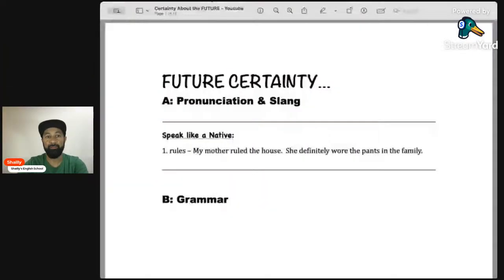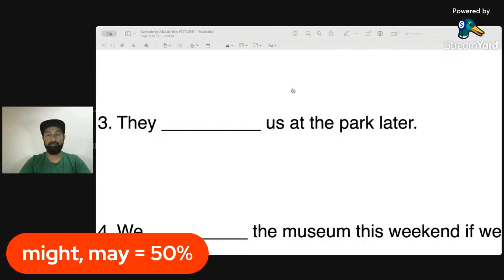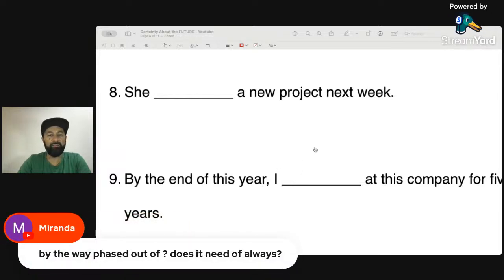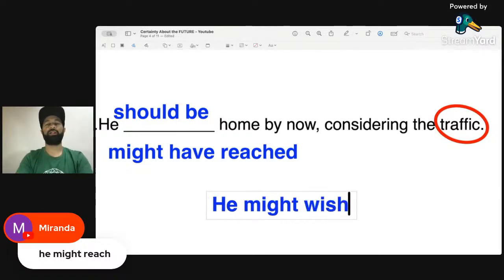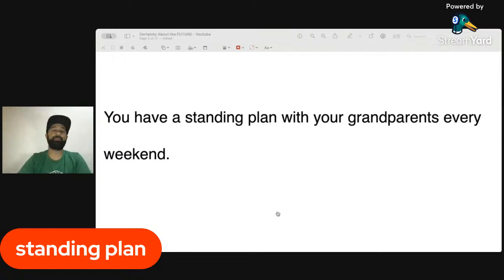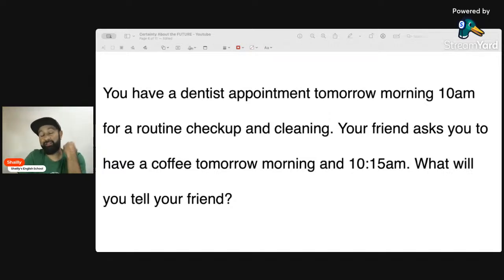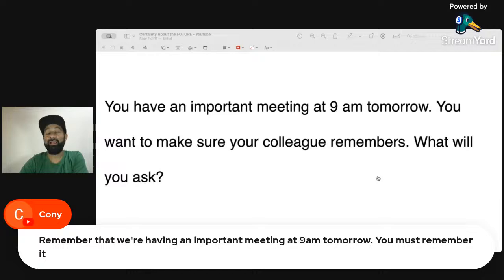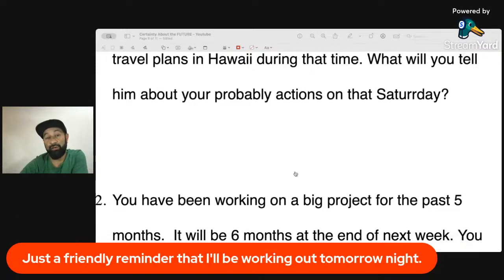Advanced English Grammar Lesson - Future Modal Verbs